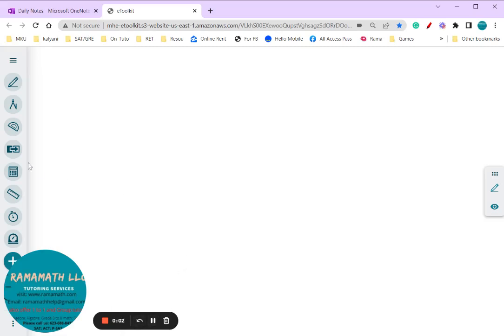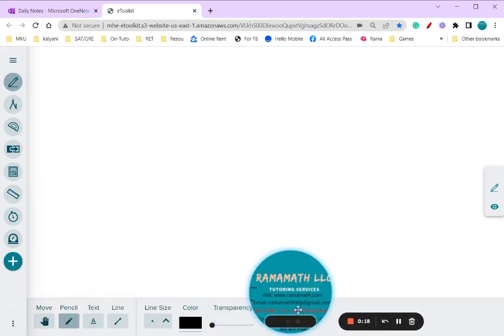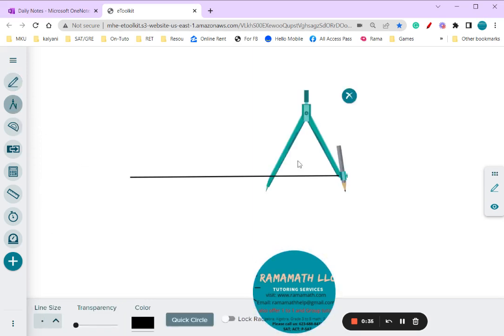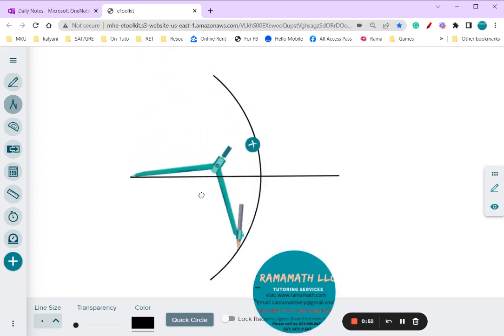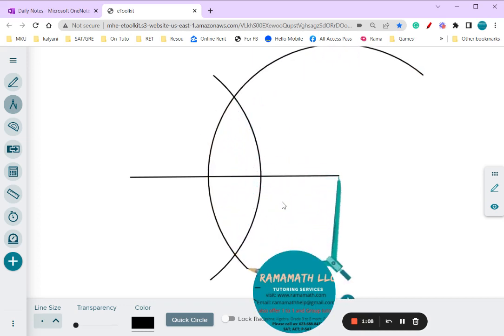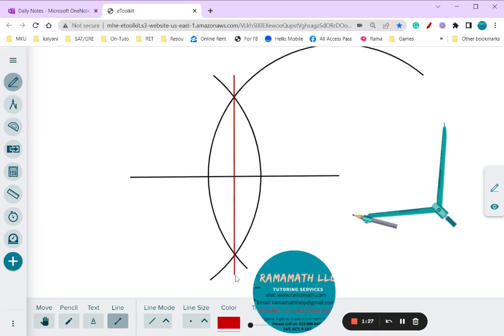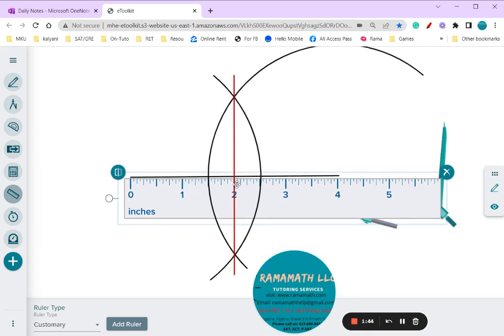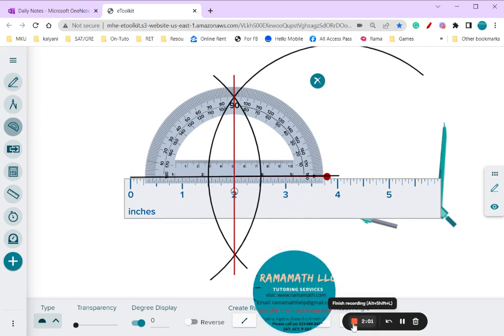Perpendicular Bisector Construction